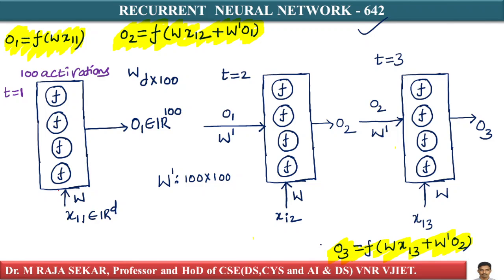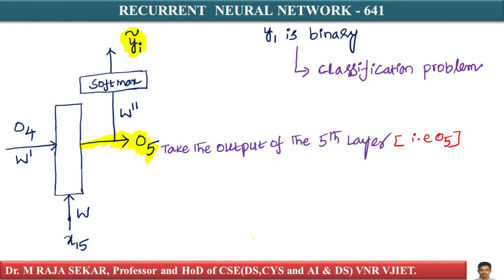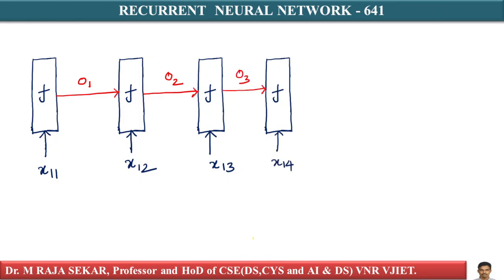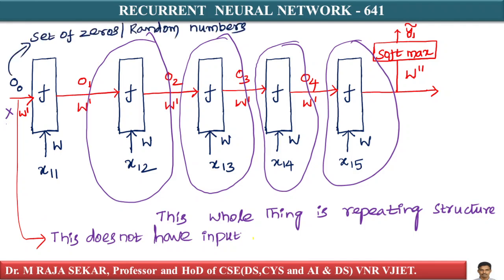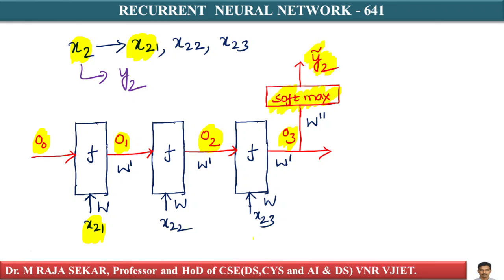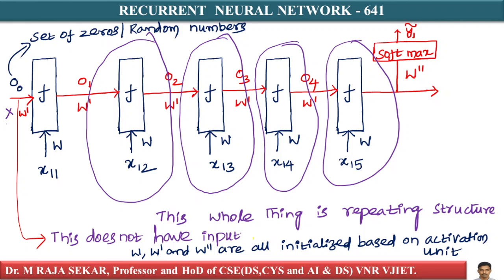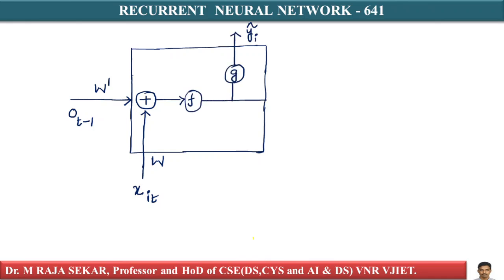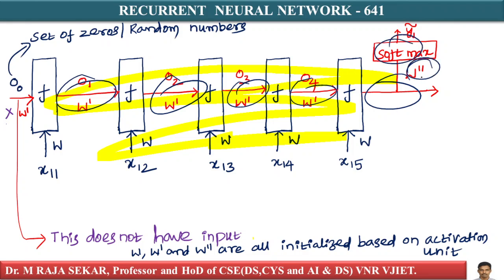RECURRENT NEURAL NETWORK 642